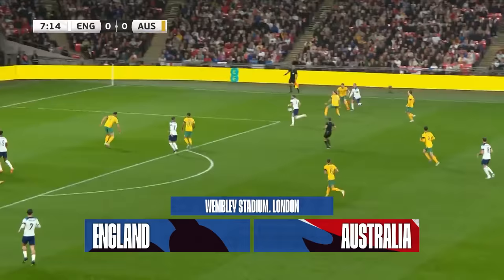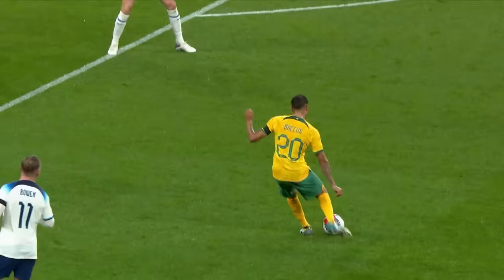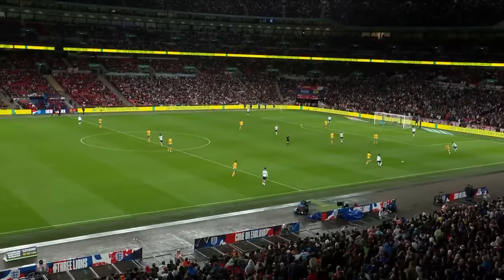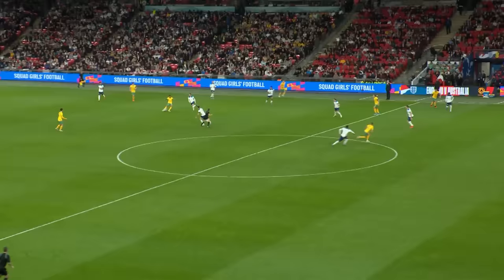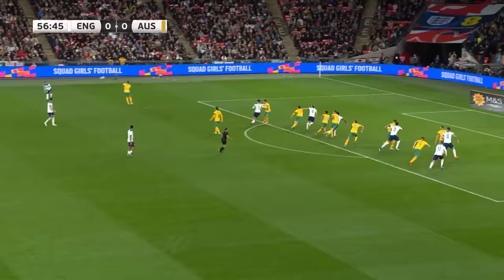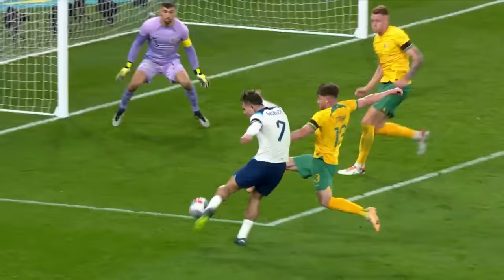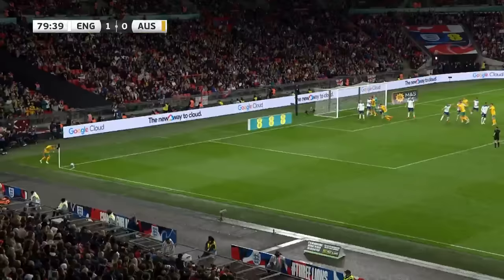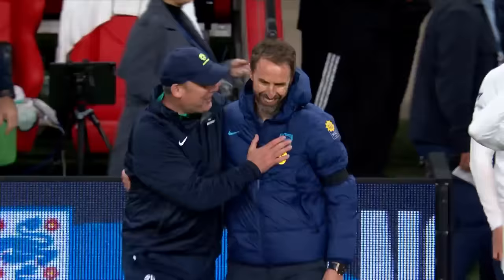England 1-0 Australia | Watkins Second Half Goal Seals Win Over Socceroos | Highlights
A second-half goal from Ollie Watkins sealed victory for the Three Lions against a rugged Socceroos side at Wembley